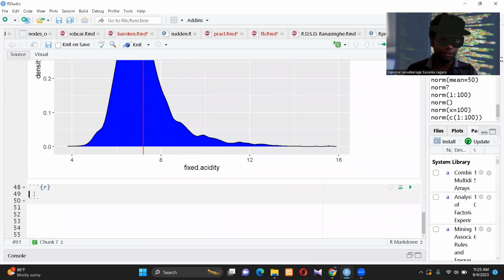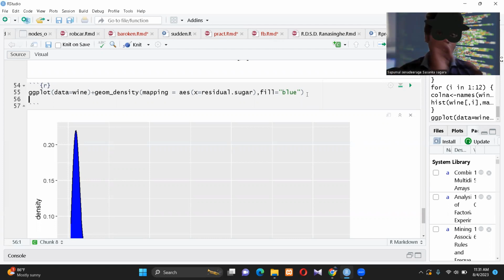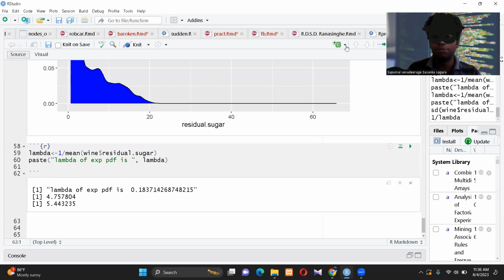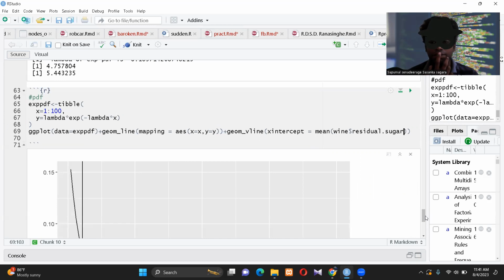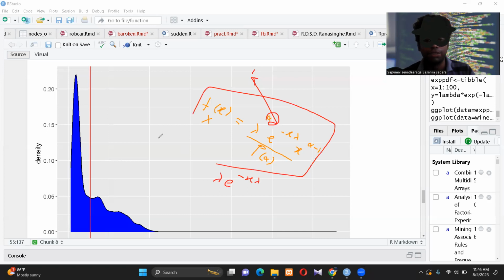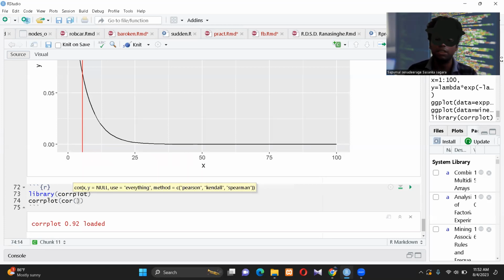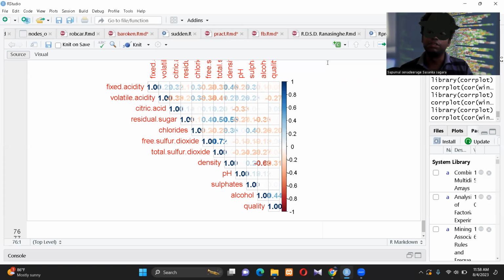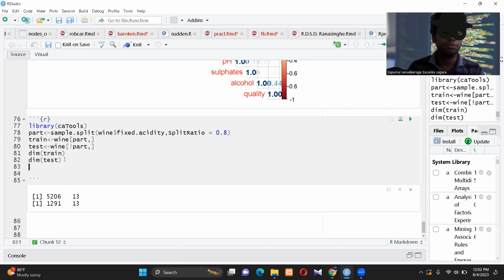wine world with sapu 2. Analysis with the help of R programming.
📊 Are you ready to demystify the art of data analysis? Join us in this immersive tutorial where we delve deep into the heart of R programming to dissect the fascinating Wine Dataset. 🍇📊

🔎 Curious minds and aspiring data enthusiasts, this one's for you! From unleashing the potential of data visualization to unearthing invaluable insights through statistical exploration, this video will equip you with the skills to navigate the vast landscape of data analysis with confidence.

📈 Whether you're a beginner venturing into the world of programming or a seasoned coder looking to expand your repertoire, our step-by-step guide will empower you to harness the capabilities of R for real-world data analysis.

🍾 Uncork the secrets behind data trends, correlations, and patterns as we transform raw information into compelling narratives. 📊✨

🎓 Elevate your skill set and embrace the art of data storytelling. Don't miss your chance to become a data virtuoso! 🍷📊🔬